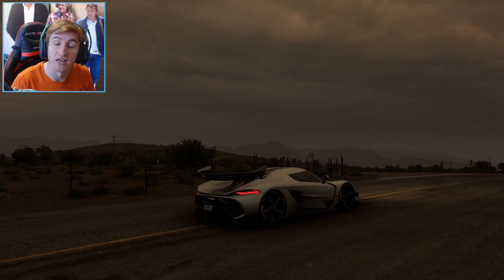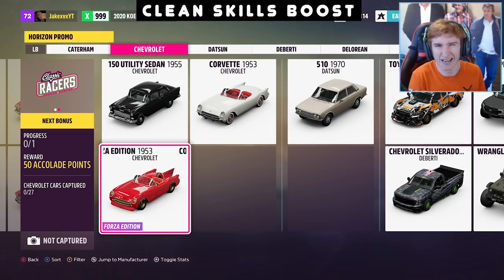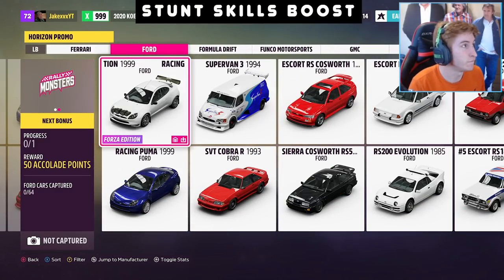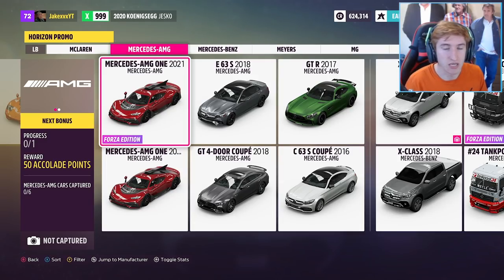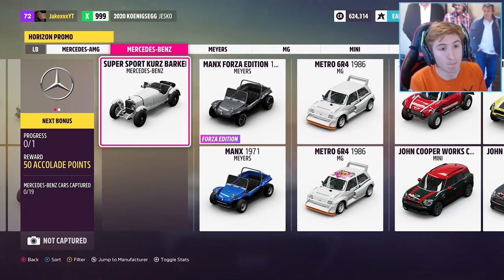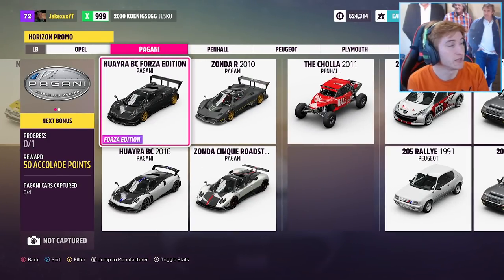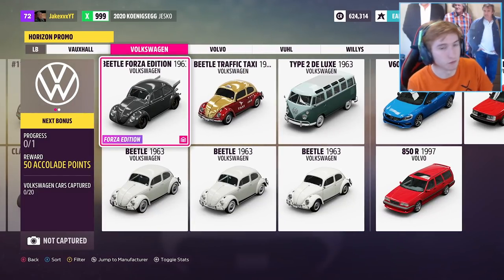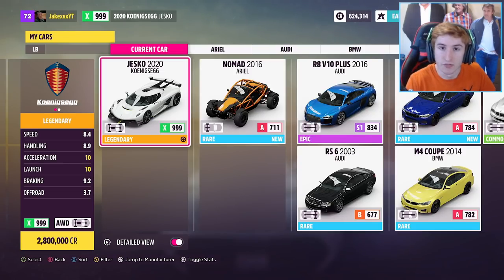Forza Horizon 5 - ALL New Forza Edition Cars! FE Boosts + Gameplay!